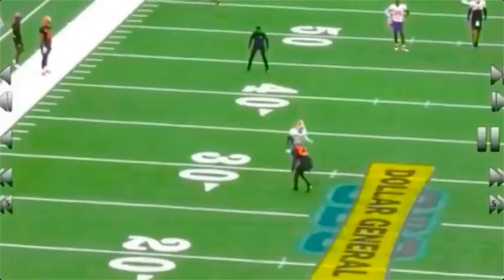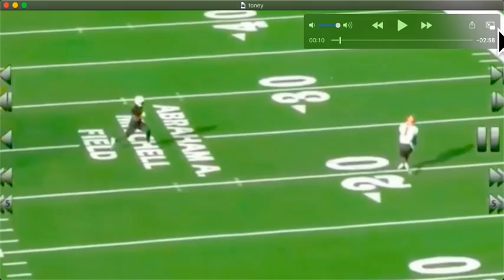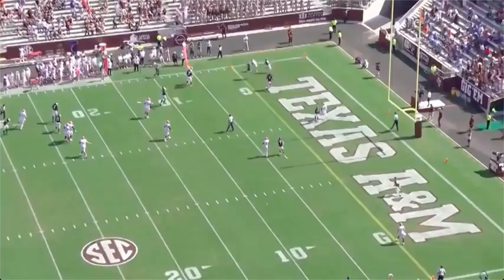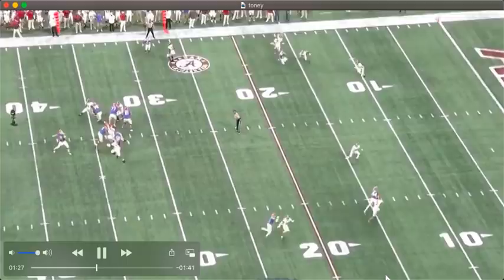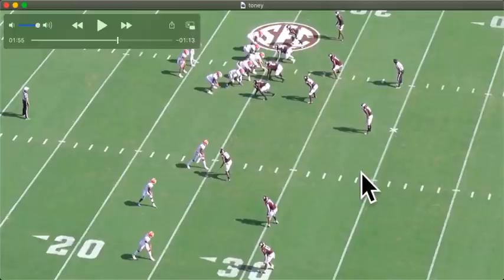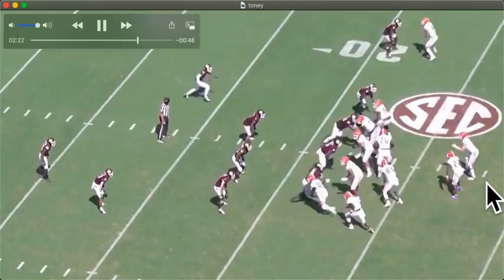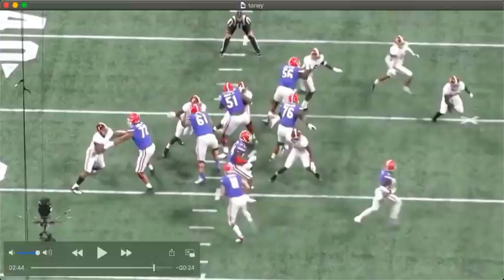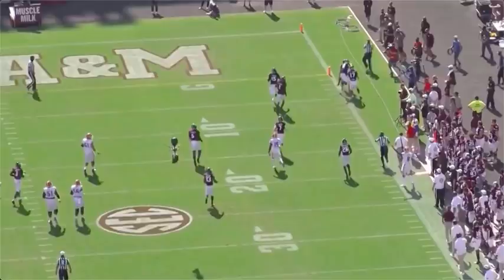Giants WR Kadarius Toney Film Breakdown (Florida)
Bobby Skinner breaks down the film of 2021 NFL Draft Prospect WR Kadarius Toney of the Florida Gators. He uses film from the Senior Bowl, Alabama & Texas A&M.

Senior Stats: 70 Catches 984 yards 10 TD